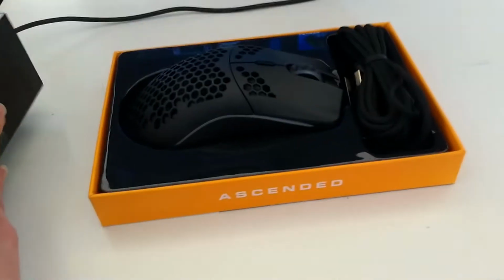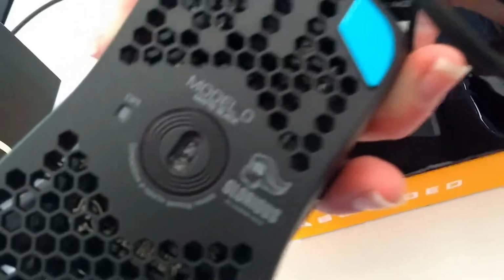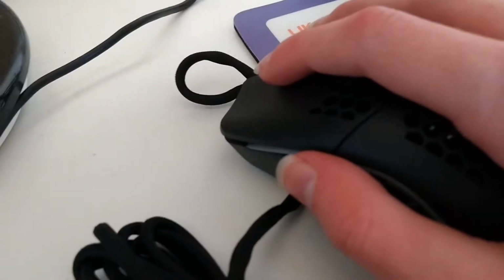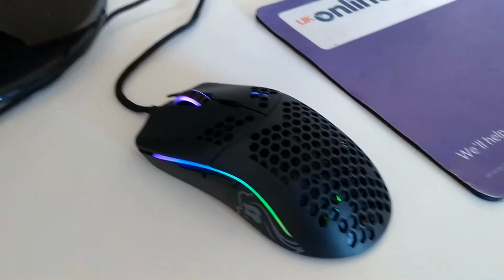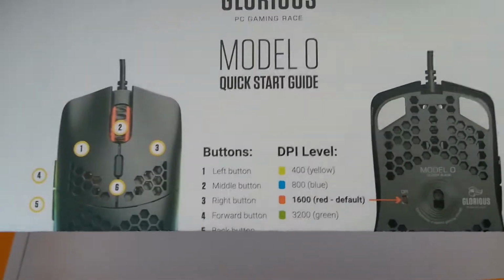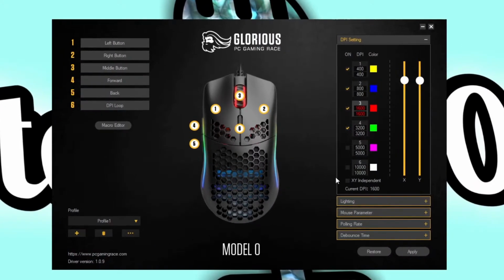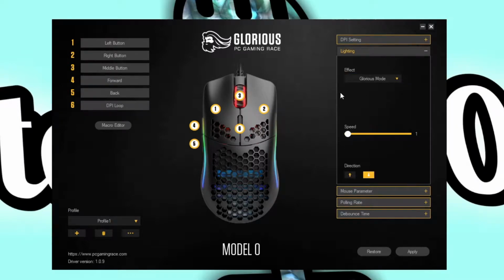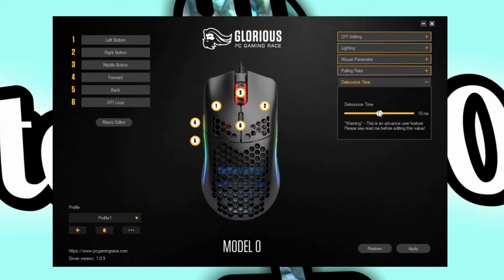Glorious model O gaming mouse unboxing + gameplay/review!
In this video, I unboxed my brand new Glorious Model O gaming mouse! I also included a lucky block bedwars gameplay montage and a mini review.

liek and sub pls
YouTube keeps disabling comments on this video and I have no control over it :(
---Links---